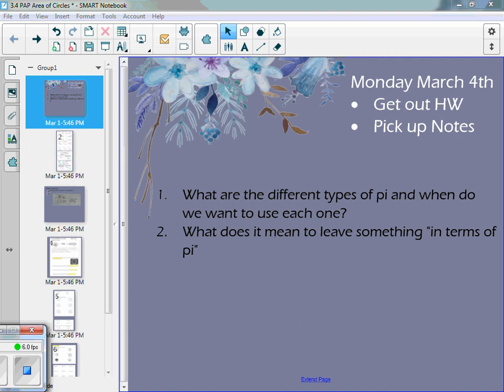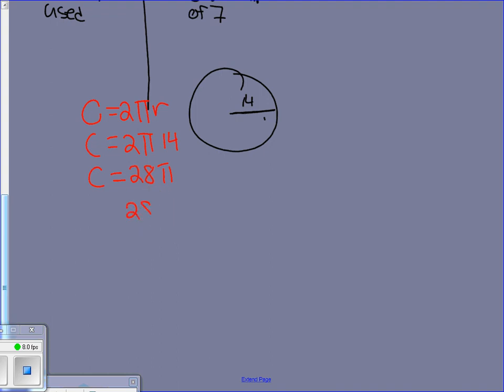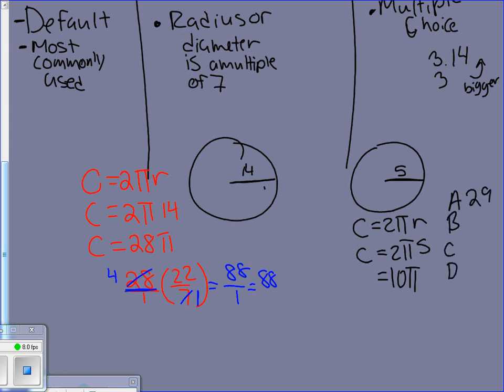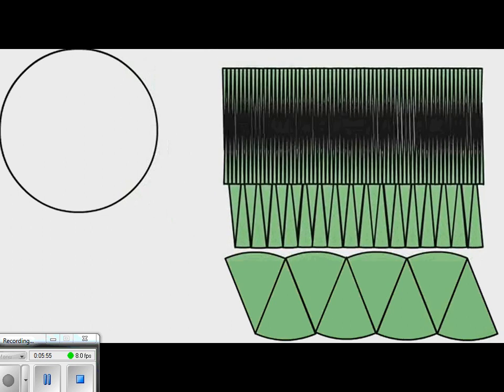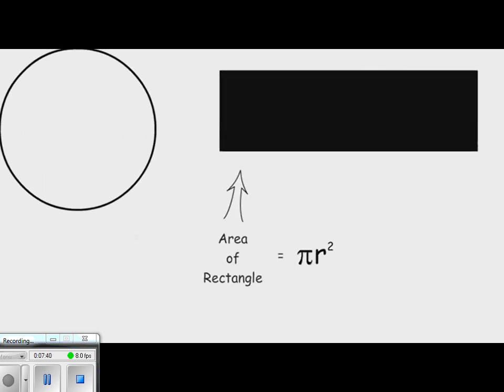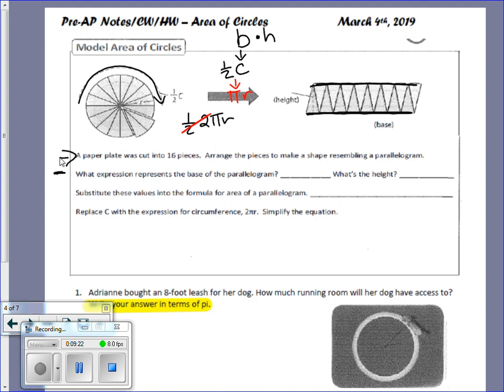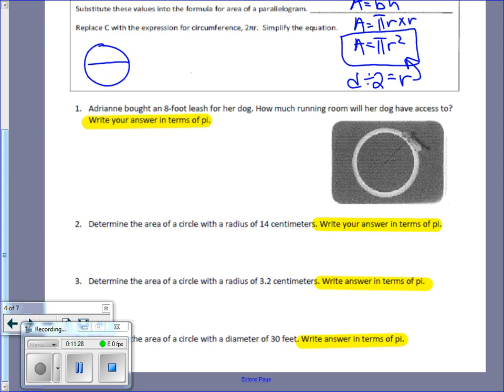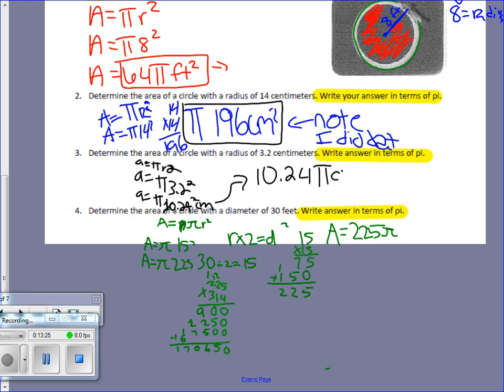KAP 4.20 Area of Circles